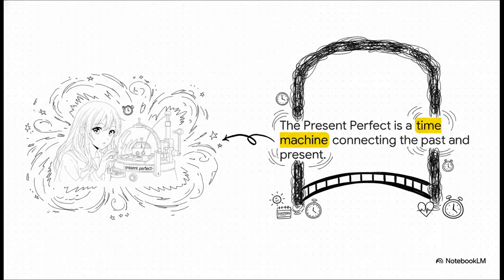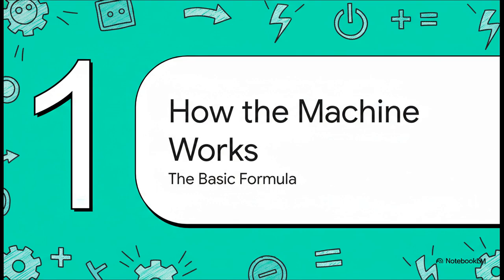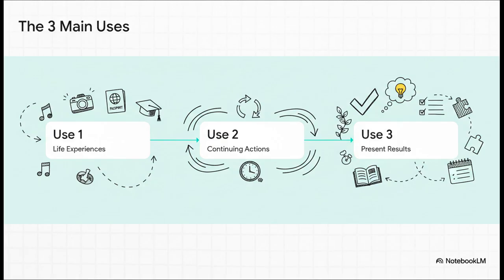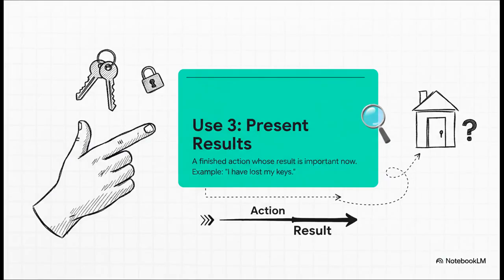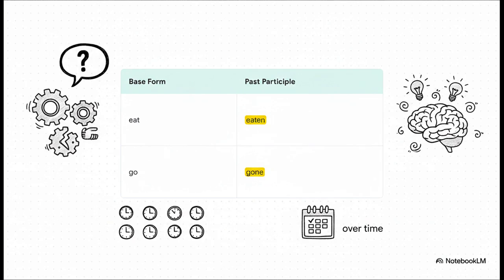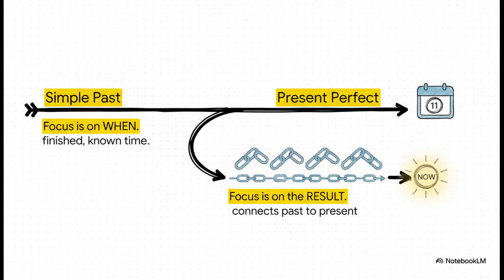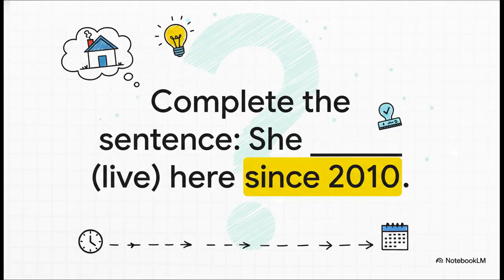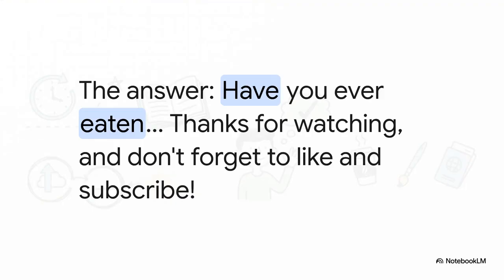Time Traveler Talk - Understanding Present Perfect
Hi everyone! this video, is taking you into the world of the present perfect, a tense I use to connect my past with the present moment.

I like to think of it as a bridge between what happened before and right now. I will show you how to use the formula of have or has with a past participle to talk about your life experiences or actions that are still continuing.

It also explains the difference between the simple past and the present perfect so you know when to focus on a specific time versus a present result.

It will cover key words like for, since, already, and yet to help your English flow more naturally. Plus, I share my personal strategy for learning those irregular verbs without getting overwhelmed. Let's master this tense together! 🎓✨